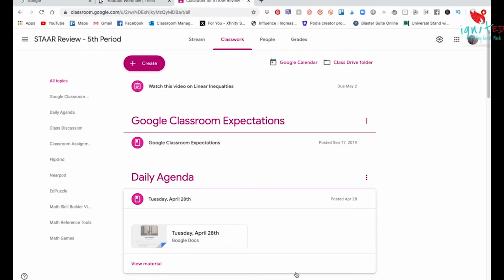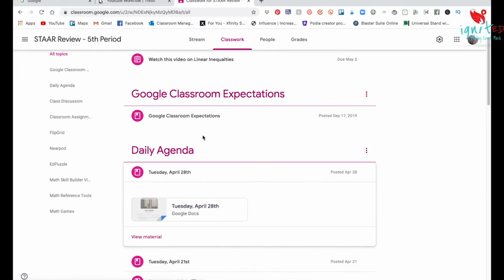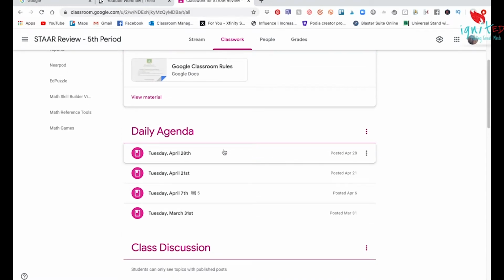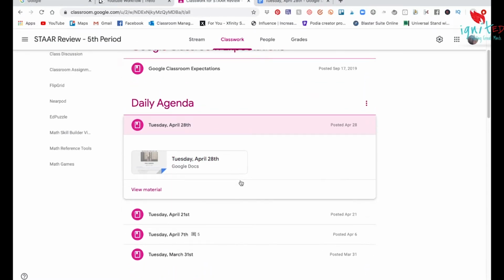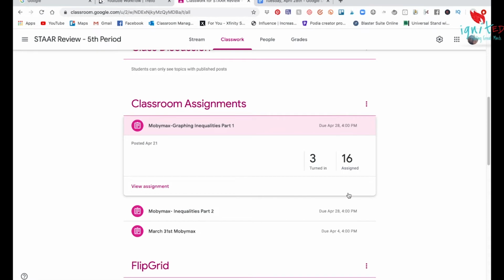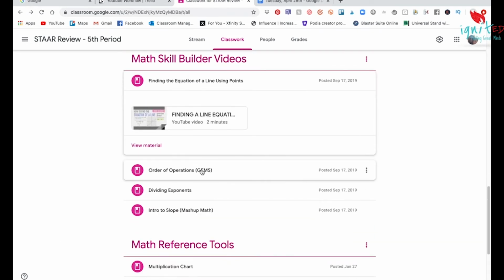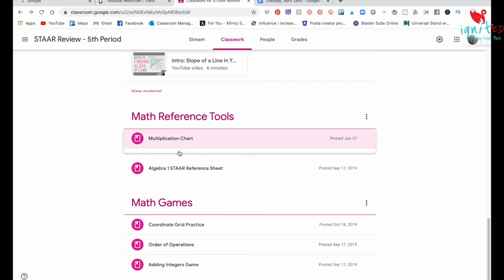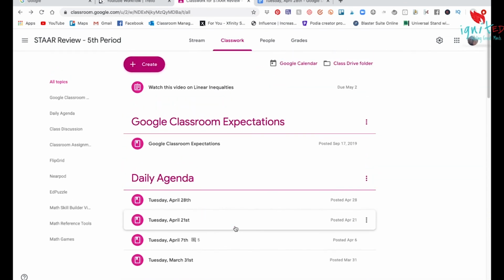Math Intervention Google Classroom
Supporting your math intervention students online can be difficult but not impossible. In this video I share teaching tips on you can set your Google Classroom up so that you can provide adequate math intervention support online for your Tier 2 students.